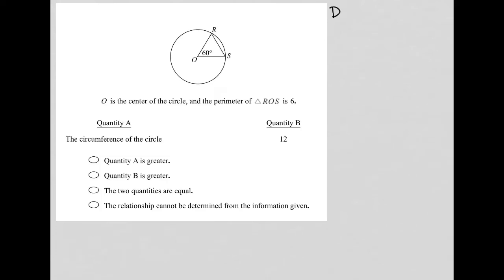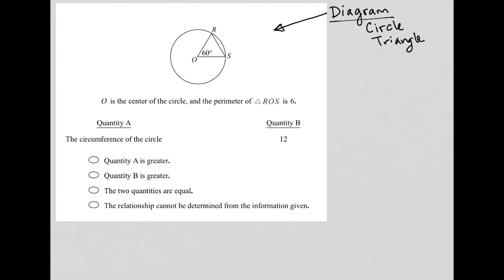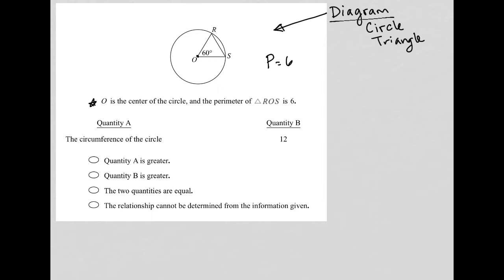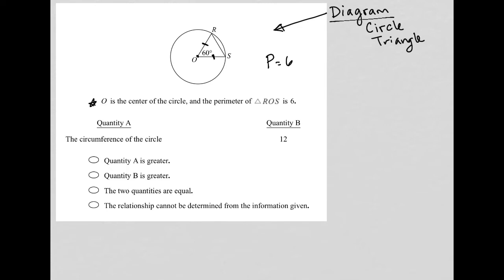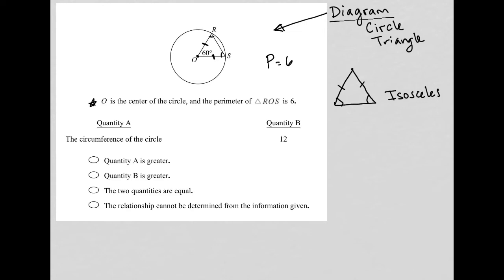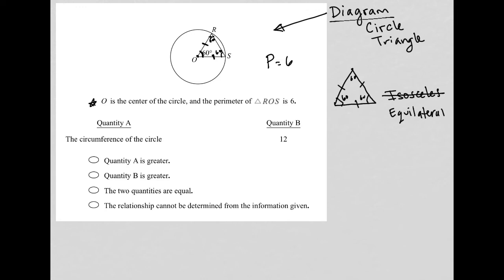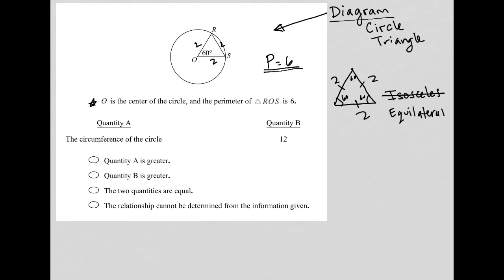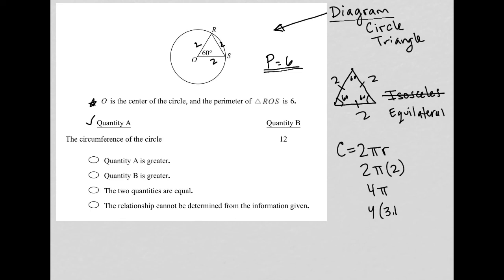O is the center of the circle, and the perimeter of triangle ROS is 6.